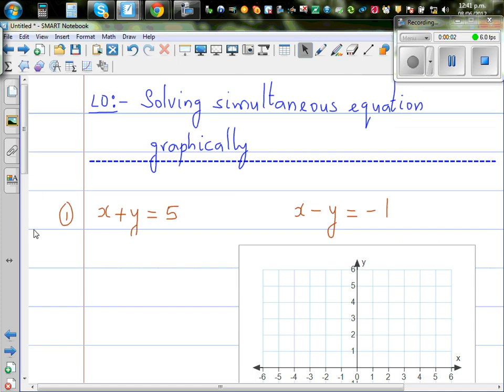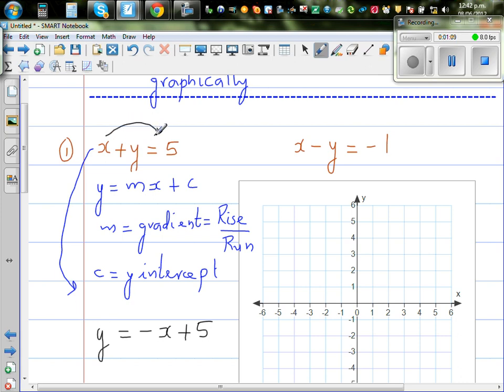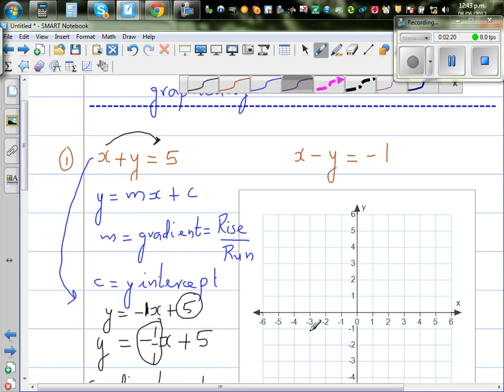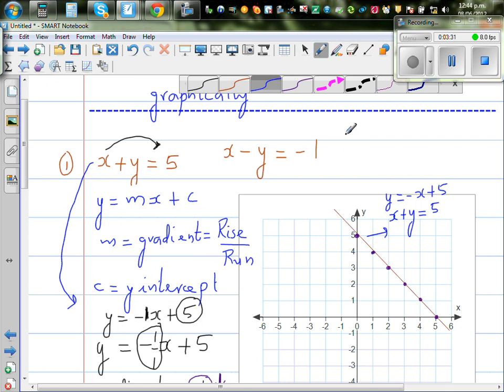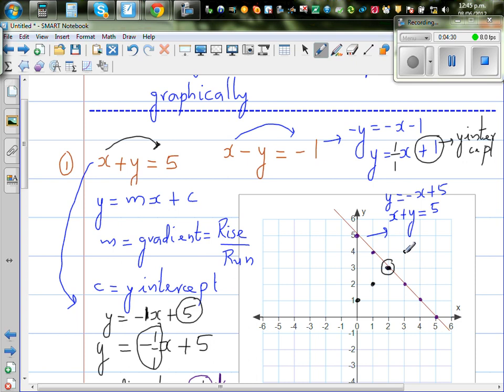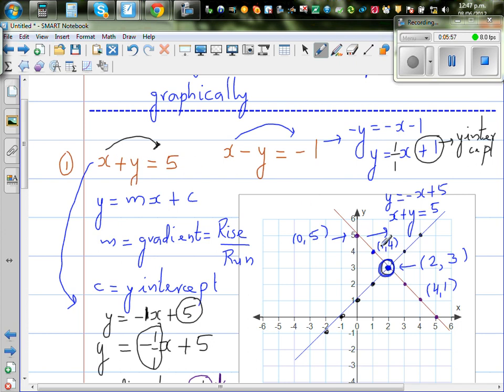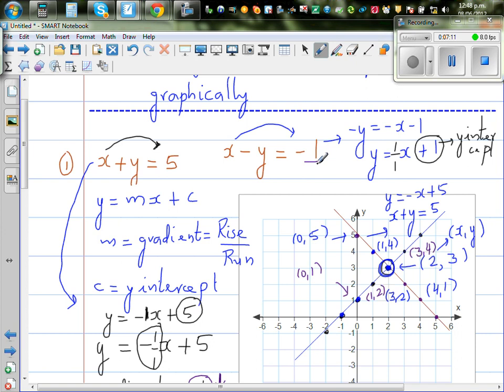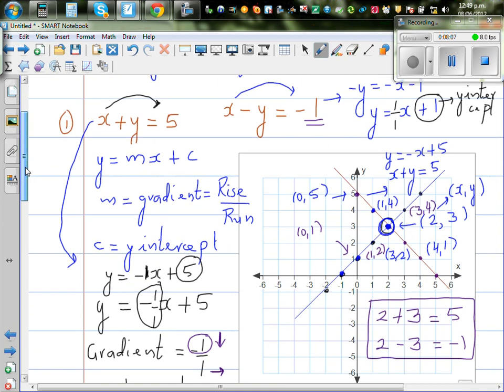Solving simple simultaneous equation graphically and algebraically